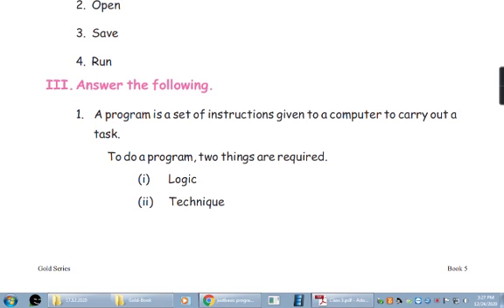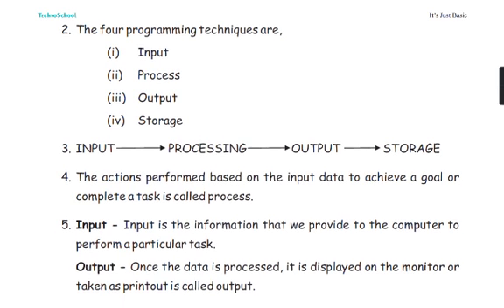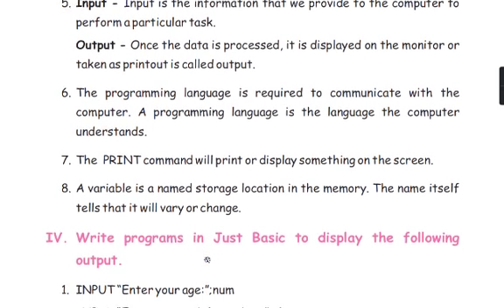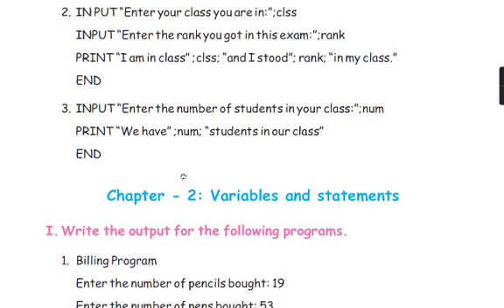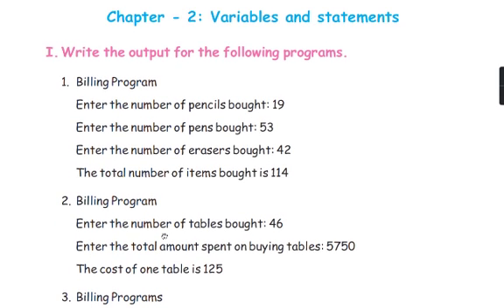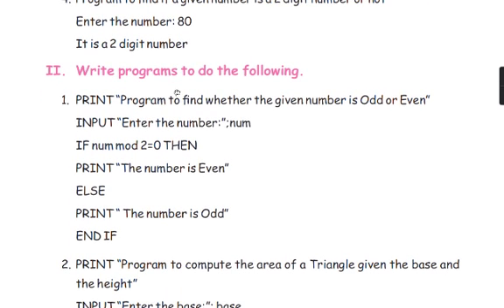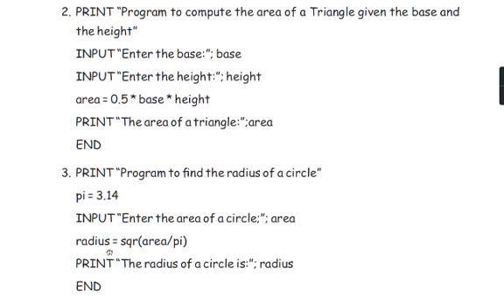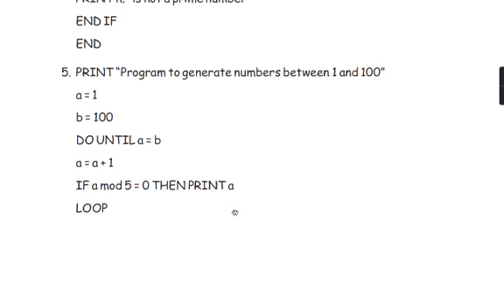Grade 5 Computer Science Jothi Chapter 8 Video 3